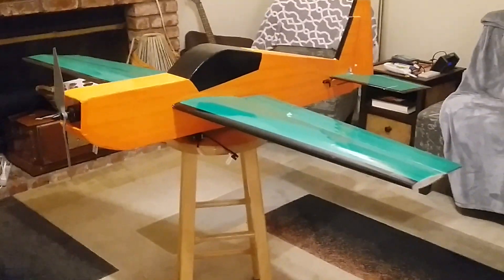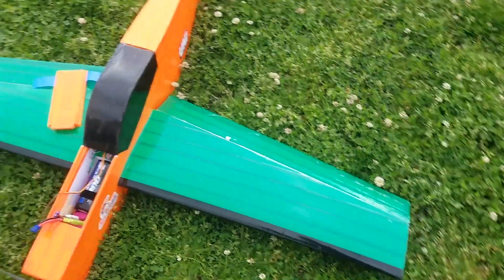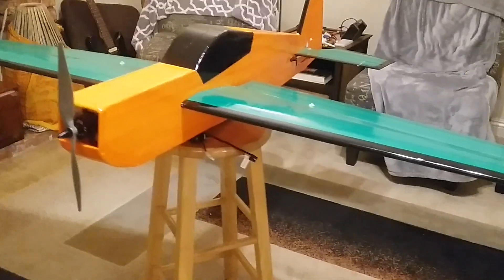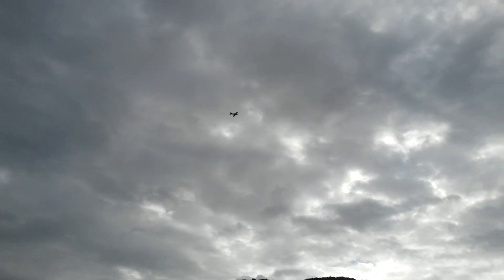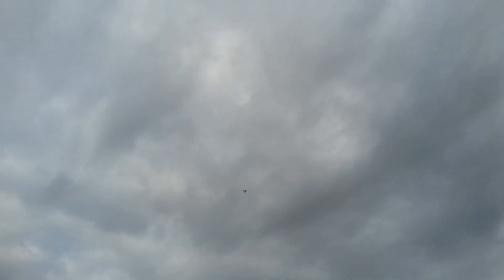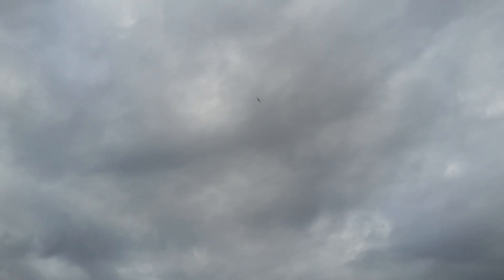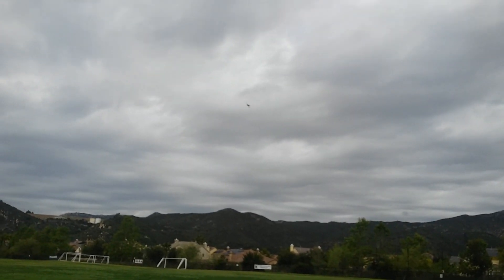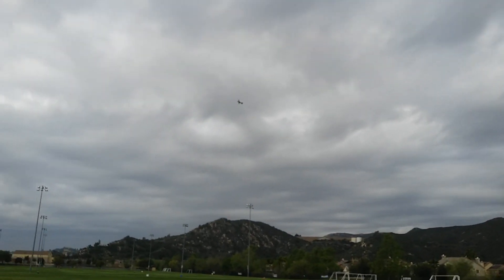Scratch build 60" 3D Airplane made of Dollar tree foam and Packing tape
I always wanted a 60" 3d Plane.  But I just couldn't get my self to spring for the $200 to $300 price tag for the air-frame alone.  So I decided to build one out of dollar tree foam and packing tape.  The cost of the air frame was $20 or $30 dollars depending on on how you look at it.  I mean a lot of the stuff I bought can be used for future builds.  Anyway it was a great feeling of satisfaction to see that it flew as well as it did.

Electronics used:
Sunnysky x3520 520kv motor.  $50
ZTW Mantis 65A ESC. $40
Power HD servo 1711mg x4. $40
Admiral 3300mah 6 cell battery. $60
Orange receiver. $20
Spectrum DX6i Transmitter. I already had this and is used for my other planes.